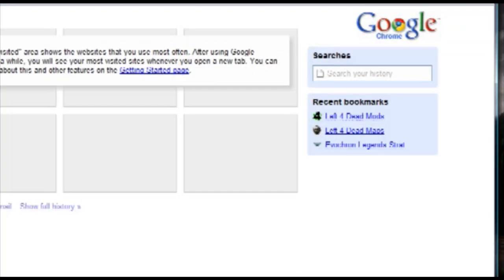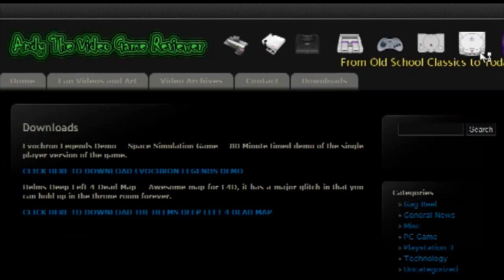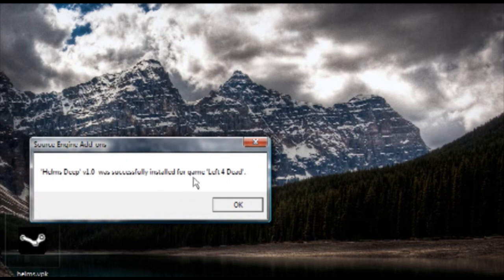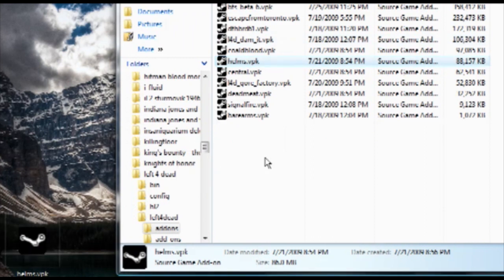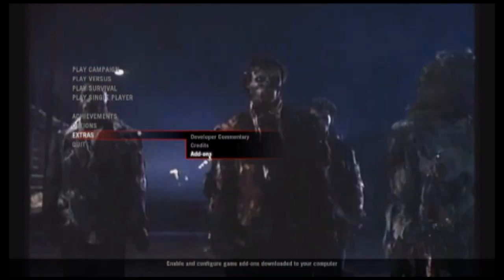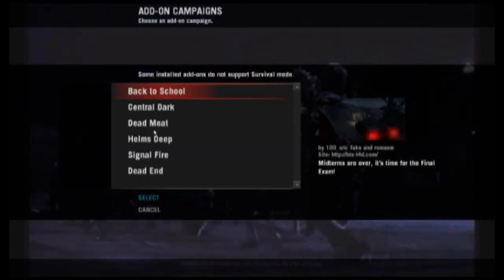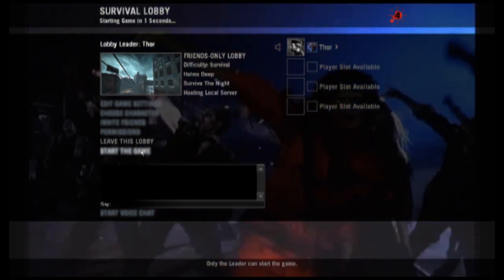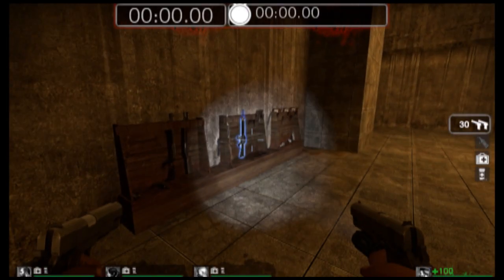Left 4 Dead VPK Installation Made Easy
I know this is a simplistic subject, but some people might not understand, besides, I am sick of everyone playing horrible music while trying to explain how to do something, it would be like a teacher blaring crappy music while trying to teach teach the classroom.